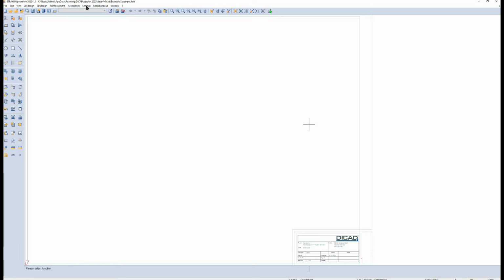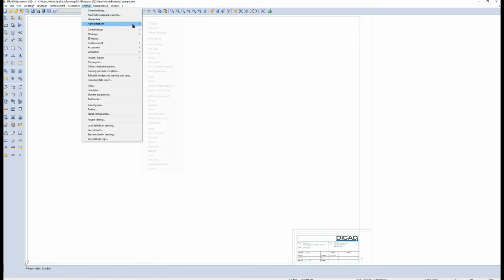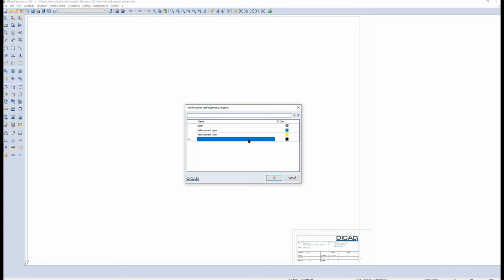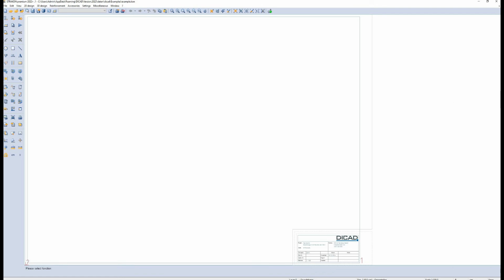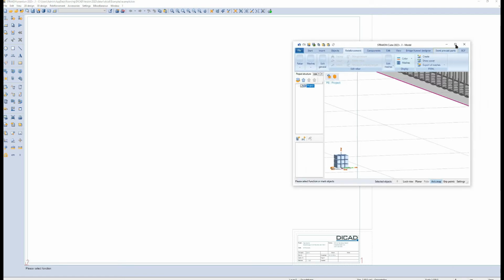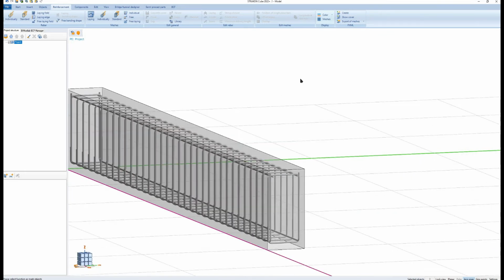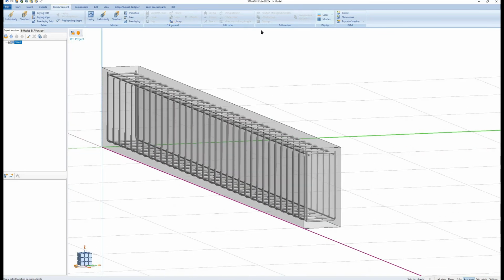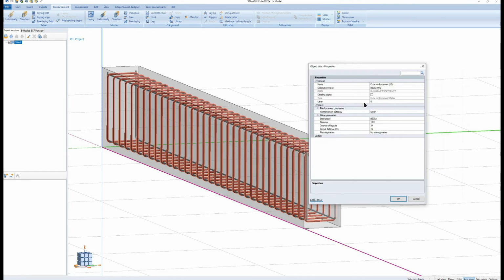STRAKON Tutorial - Basics: Reinforcement categories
STRAKON short basic tutorial videos for new users. In this tutorial we will show how to add new Reinforcement Categories. This acts like Layers in other Software.

SLO: STRAKON kratki tutoriali z osnovami za nove uporabnike. V tem posnetku bomo pokazali, kako dodati nove kategorije armature, ki se obnašajo kot Layerji.

HR: STRAKON kratki vodiči s osnovama za nove korisnike. U ovom isječku pokazat ćemo kako dodati nove kategorije armature - Layeri.